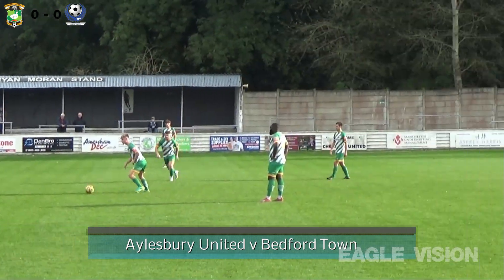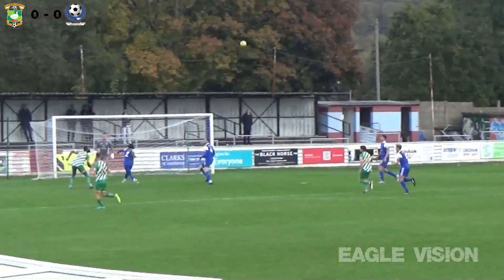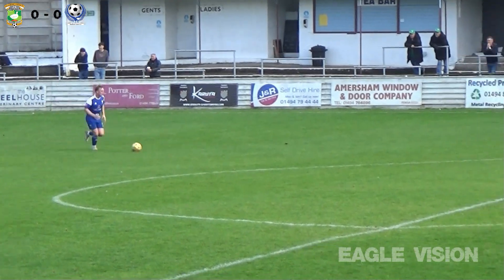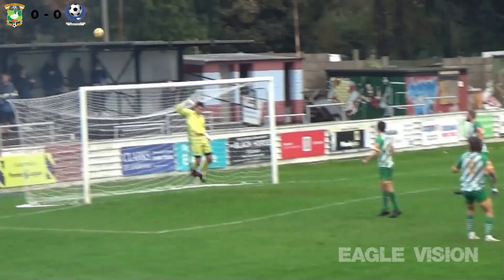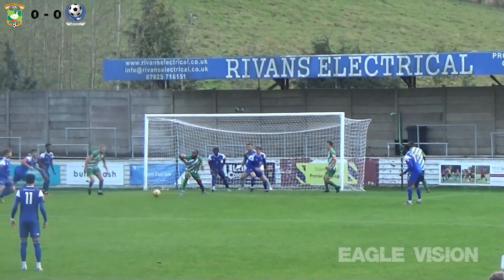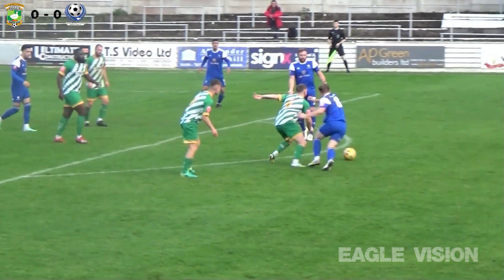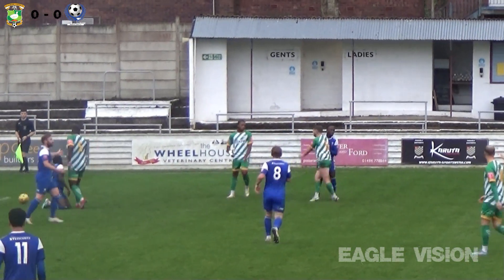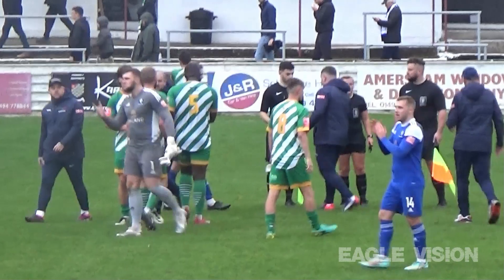Aylesbury United 0 - 0 Bedford Town (28/10/23)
Aylesbury United host Bedford Town for the 2nd time this season. After the eagles beat the ducks to progress in the FA Trophy it was time for these two to meet for the first time in the Southern Central Division One.